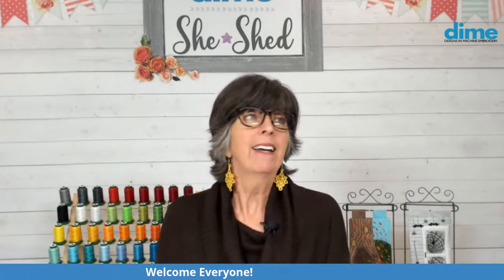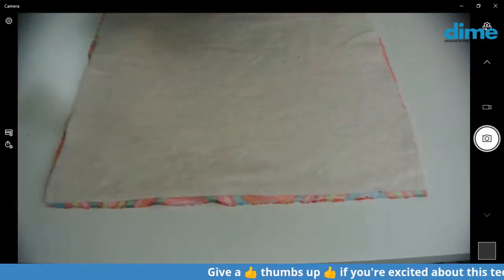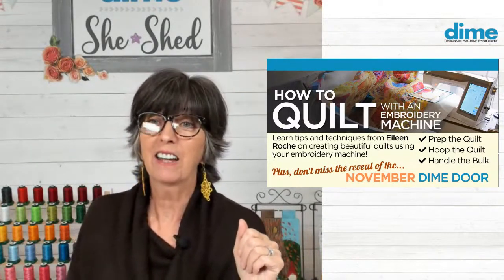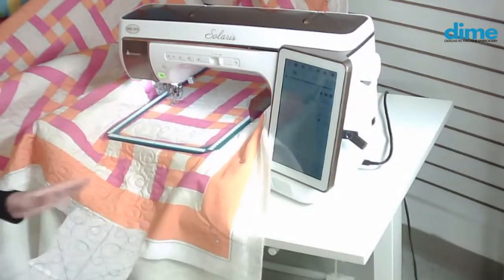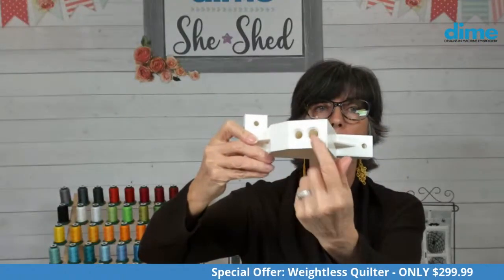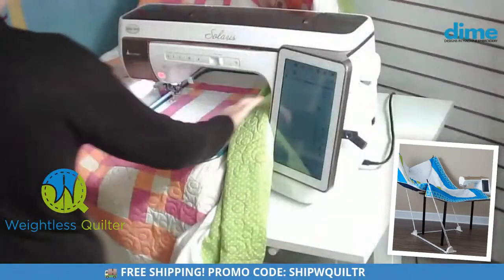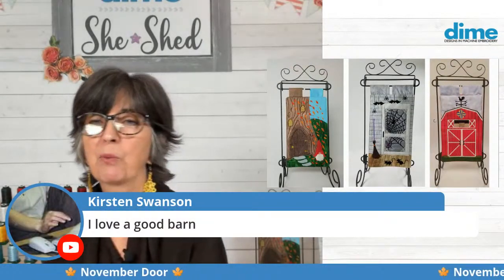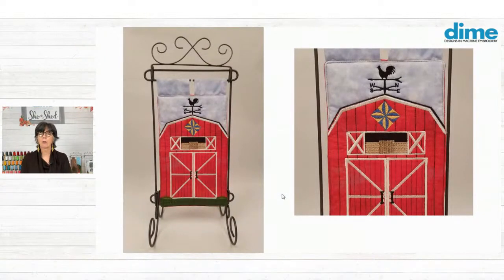How to Quilt with an Embroidery Machine | Between Friends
Struggling to handle a large quilt on your embroidery machine? Eileen Roche shows how to prepare the quilt sandwich, hoop the quilt, and advance the fabric for each hooping - without taking the bottom frame off the machine. See the powerful combination of the Weightless Quilter and Snap Hoop Monster. Plus, tune in for the November Dime Door Reveal!